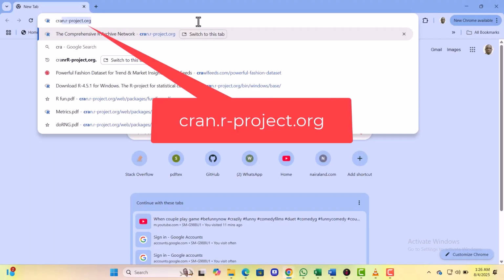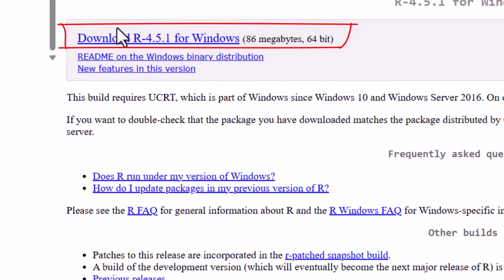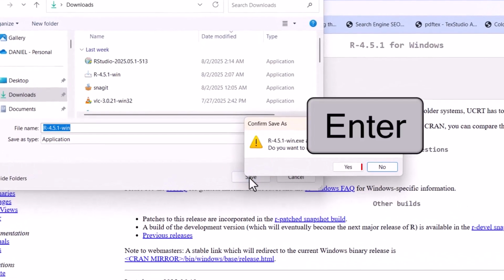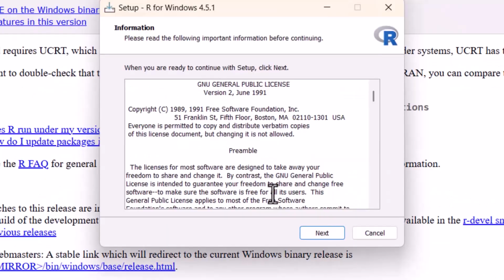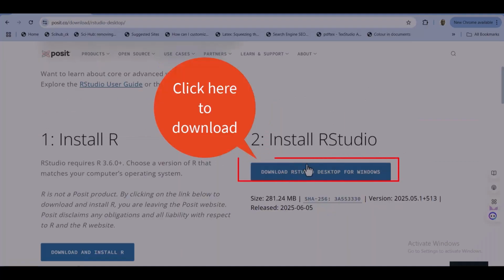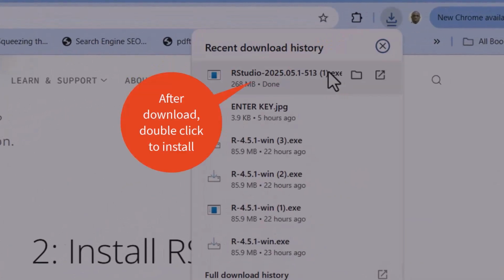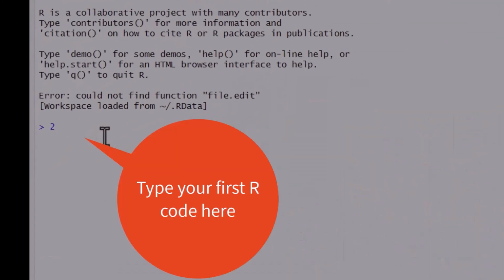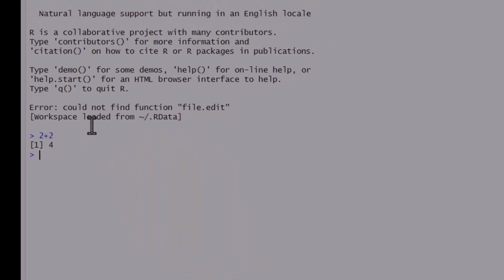YOU WON'T BELIEVE How Easy it is to Install R and RStudio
Are you ready to write your first line of R code, but don’t even know where to begin?
Let’s fix that — today.

In this beginner-friendly video, I’ll walk you through every step to download and install R and RStudio — slowly, clearly, and without skipping anything. No experience needed.

📌 What You’ll Learn in This Video:
✅ How to download and install R

✅ How to download and install RStudio Desktop

✅ How to open RStudio and check if it works properly

✅ How to run your first R command: 2 + 2

✅ How to know everything is set up correctly

By the end, you’ll be fully ready to code in R — and one step closer to mastering data science.

🏁 Try This Now:
Open RStudio

Hit ENTER

If it returns 4, you're good to go!

👉 Type “The R Way” in the comments if it worked for you!
🧭 Drop your OS (Windows, Mac, Linux) so I can tailor future tips for you.

🎯 This Isn’t Just a Tutorial — It’s a Movement
You’re not doing this alone. I’ll walk with you through every line of code, every error, every step.

If this video helped you:
🔗 Share with someone just starting their journey in R

📚 Coming Up Next:
→ Writing your first real R code
→ Understanding what your code means
→ Starting your first R project

Let’s keep going — together.